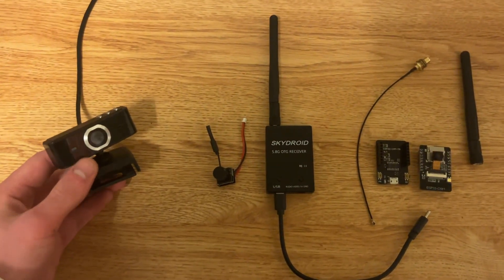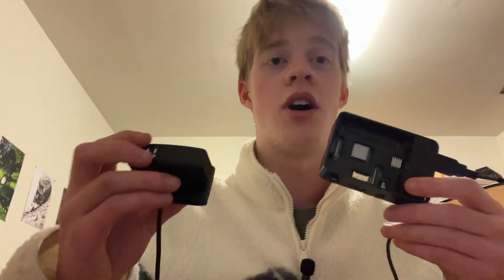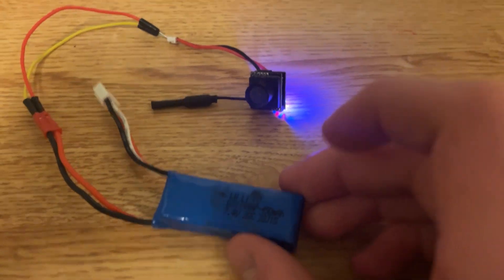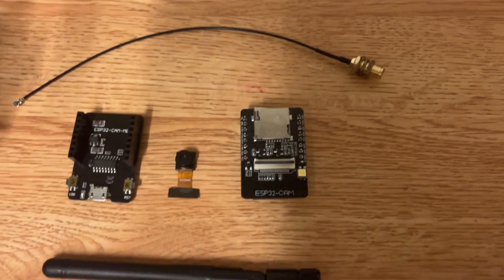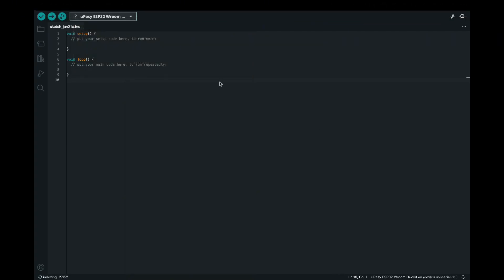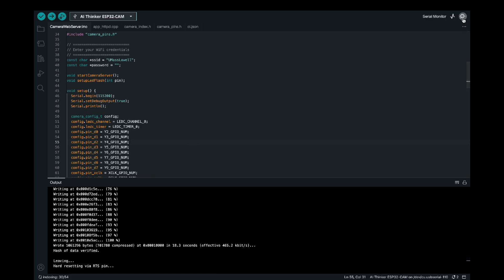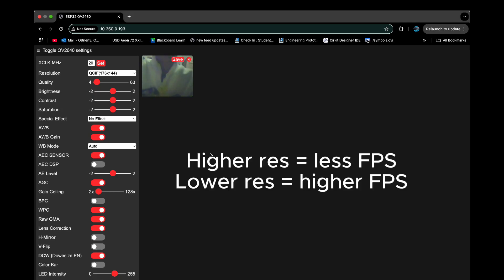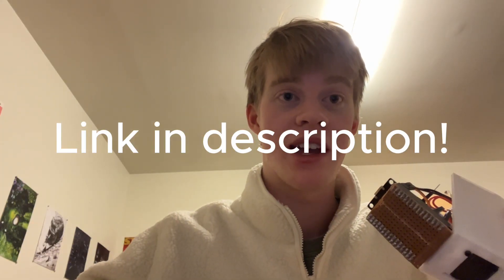The Ultimate Camera Guide! | The BEST camera for your project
In this video I go over three different types of cameras modules that can be used in mechatronics or robotics projects. I first go over USB webcams and how to set them up then a 5.8G radio camera, and finally the wonderful ESP32 Cam. 📸

LINKS TO PURCHASE ESP32 Cam and FPV 📦

Equipment

Laptop: Macbook Pro 2022
Camera: Iphone 13
Microphone: USB C Mini Wireless Lavalier Microphone